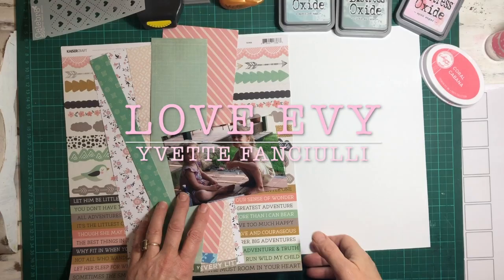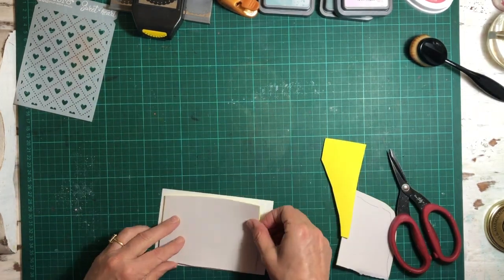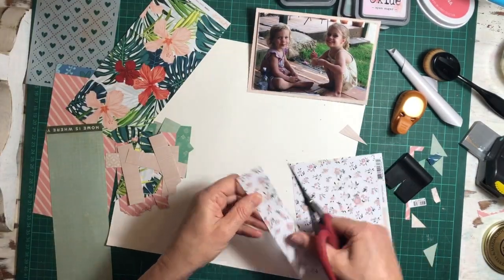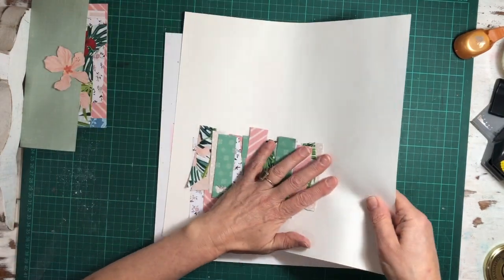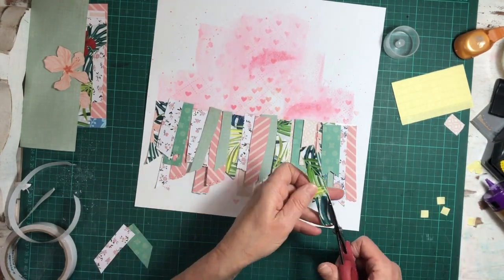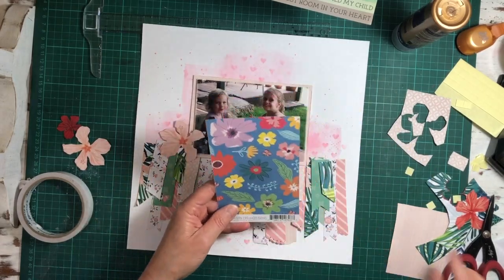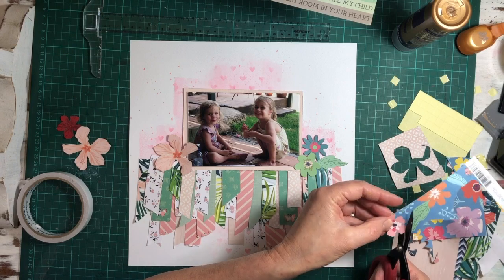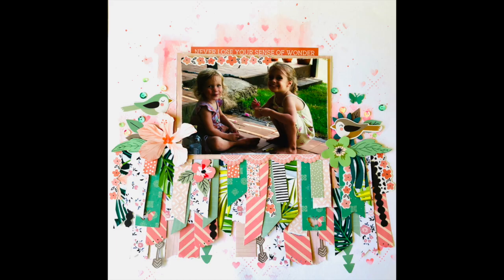HIDE & SEEK LAYOUT JULY 2020